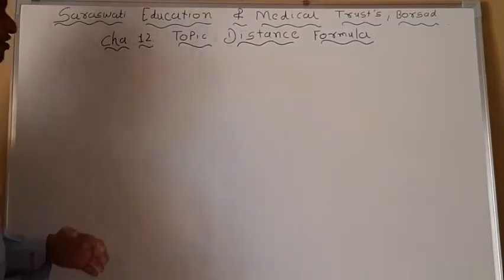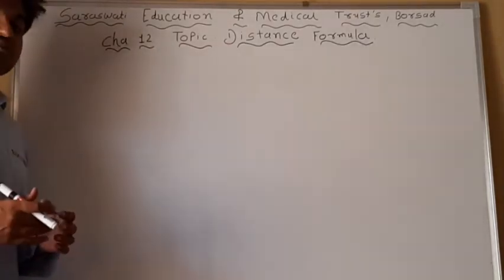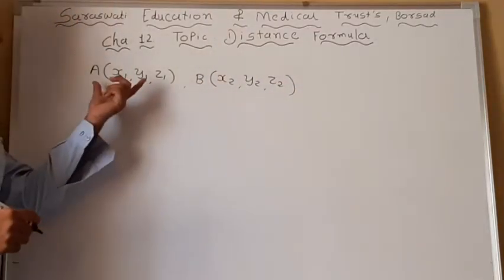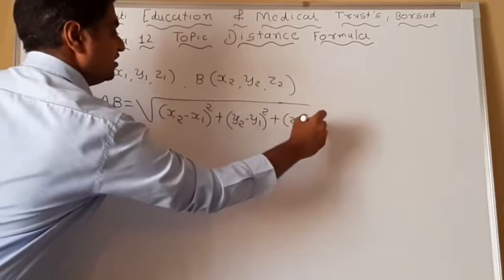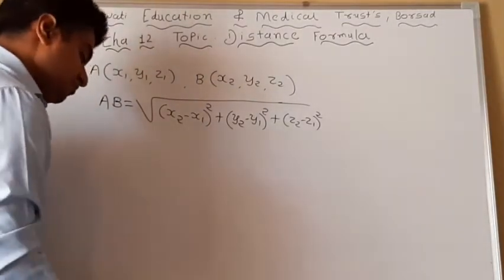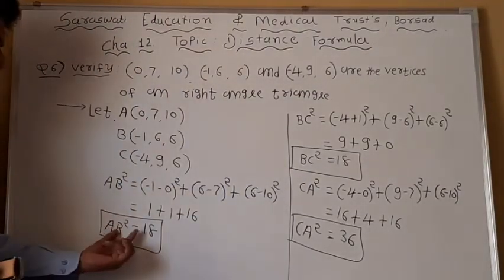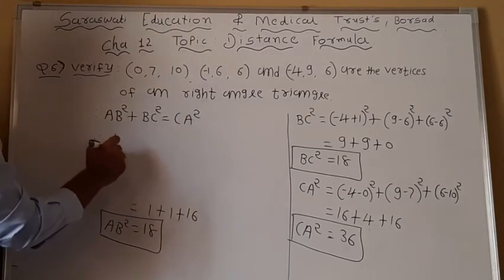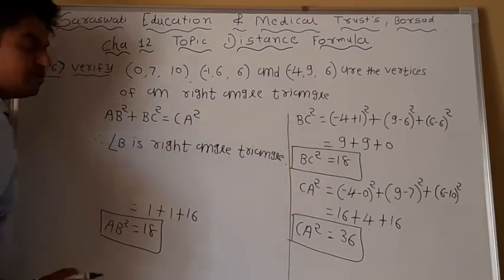11sci sub maths(eng med)cha12 Topic Distance between two points part1 Date 18/5/2020